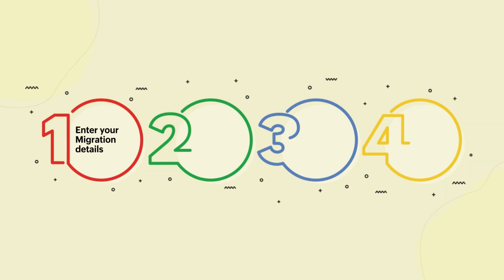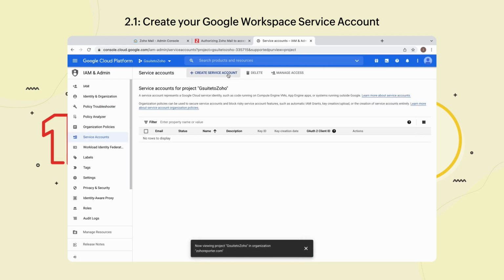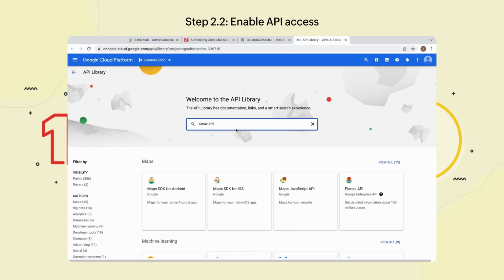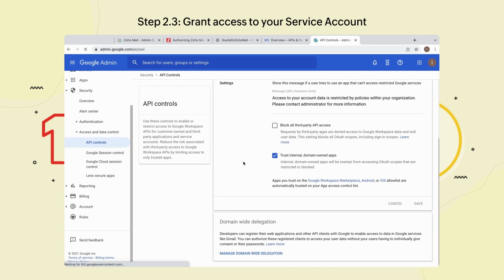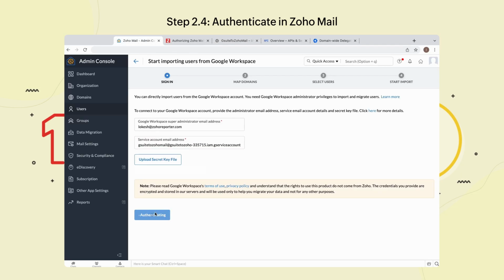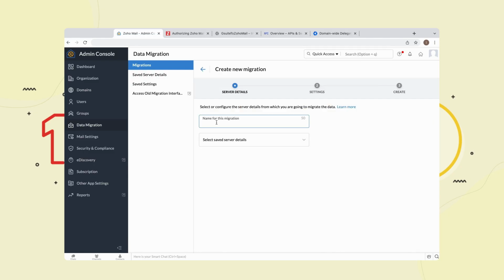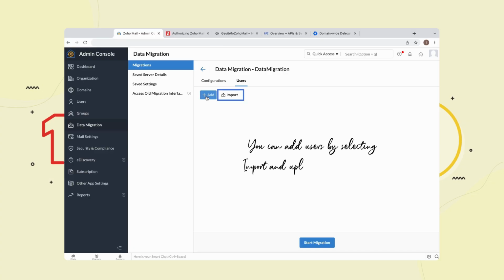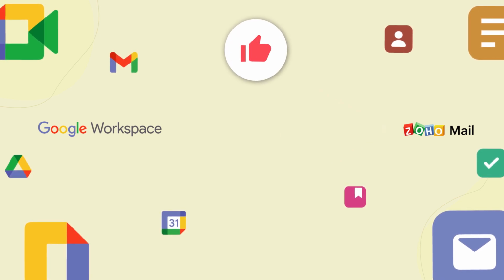How to Migrate Data from Google Workspace to Zoho Mail with One-Click Migration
Switching from Google Workspace to Zoho Mail? Learn how to migrate your emails, contacts, and calendar with Zoho’s One-Click Migration tool. A quick and seamless way to move your data without hassle.